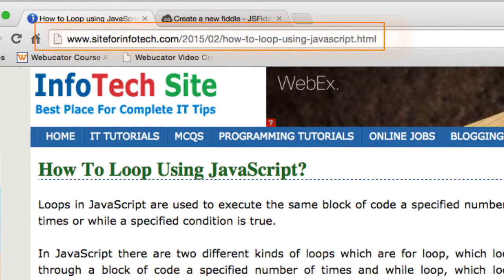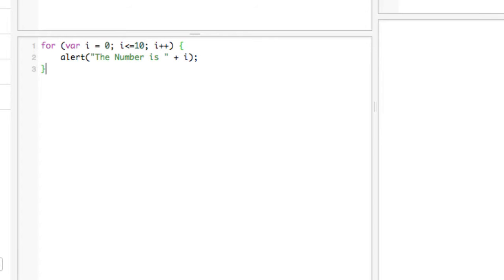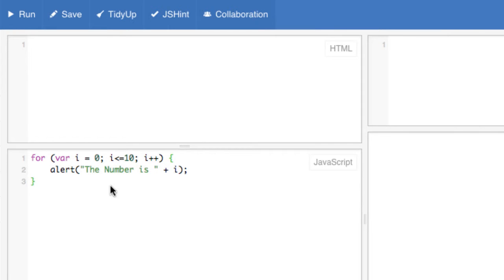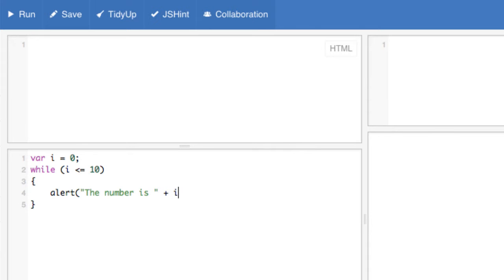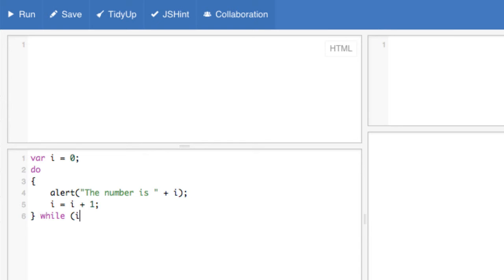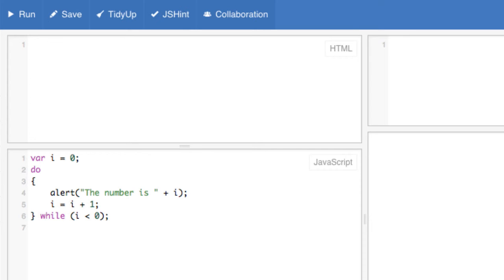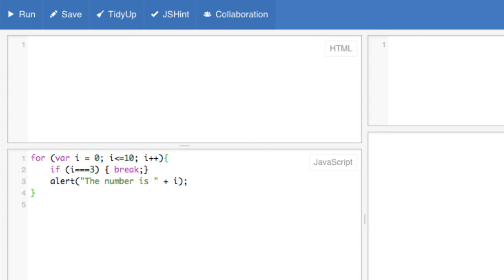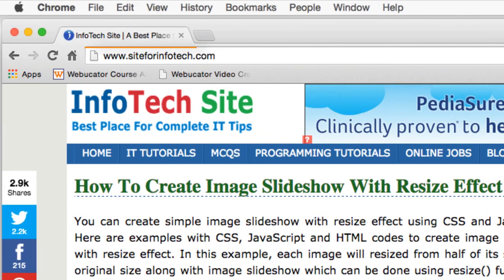How to Loop Using JavaScript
In this video, we show how to loop using JavaScript.  The video was inspired by a blog post by Shuseel Baral